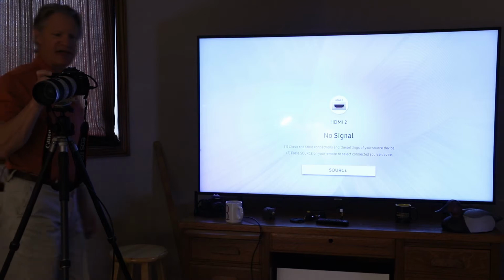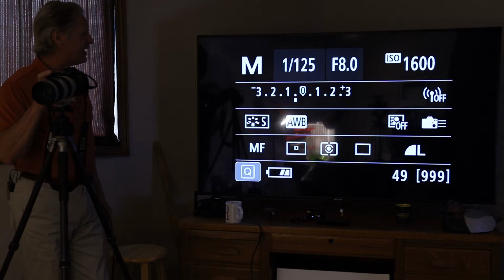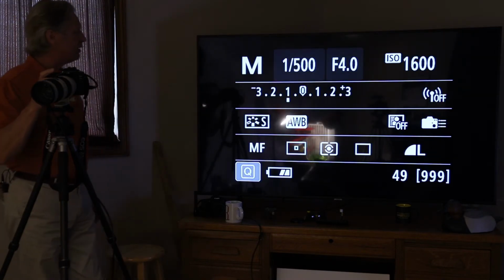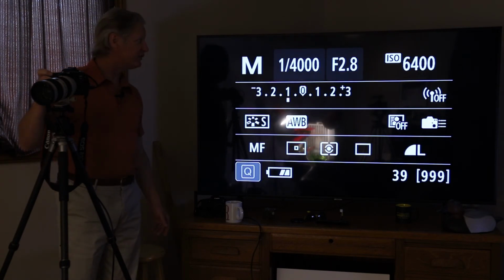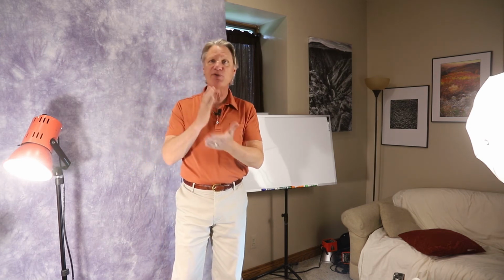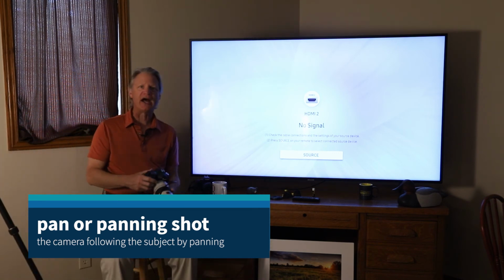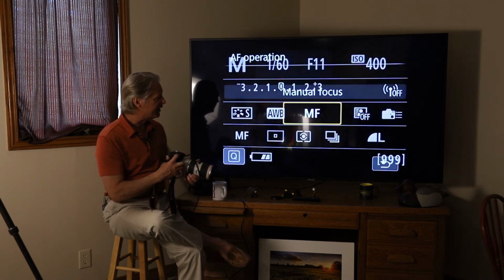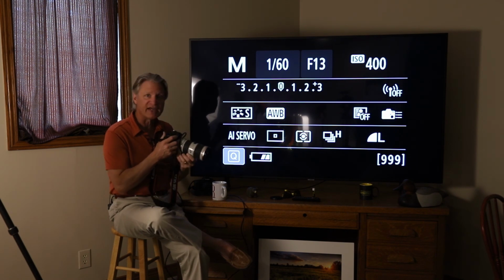motion freeze vs. shutter speed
In this video we run shutter speeds to get just the right amount of freeze or blur.